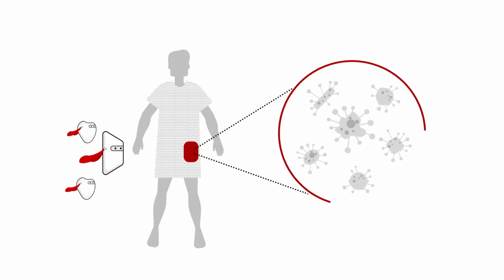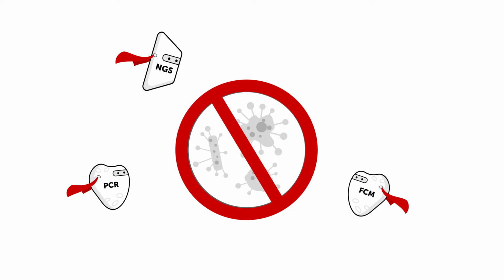Minimal Residual Disease (MRD)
The Leukemia & Lymphoma Society has created a series of videos about lab and imaging tests to help answer many questions that patients may have. These questions include, what exactly is MRD? What kind of tests might my doctor order and which MRD test am I having? Watch this video to learn more common tests that measure MRD, how MRD testing is used to see if treatment is working, and how MRD helps to guide further treatment plans. Support for this video provided by Amgen; Bristol-Myers Squibb; Genentech and Biogen; and Incyte.